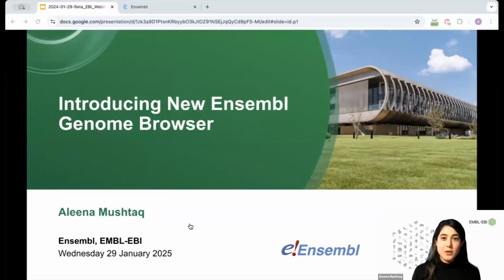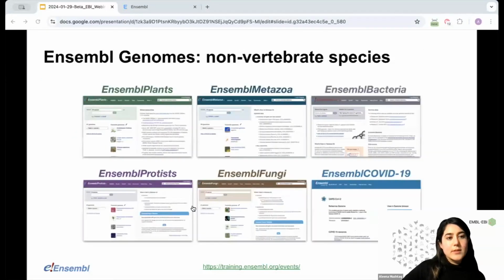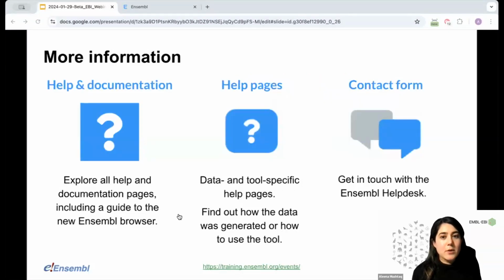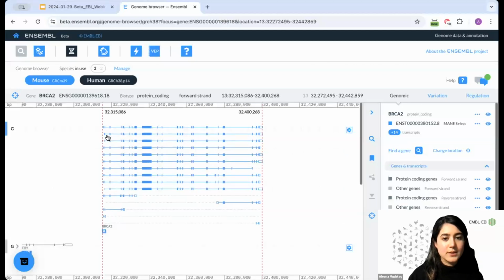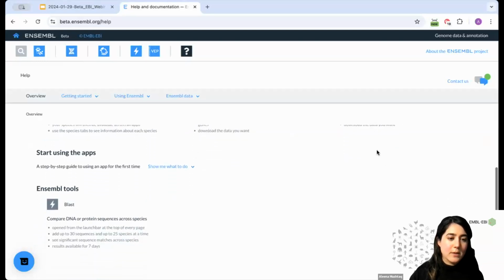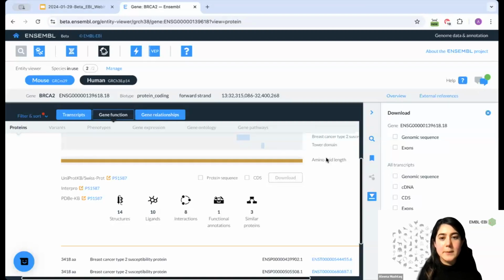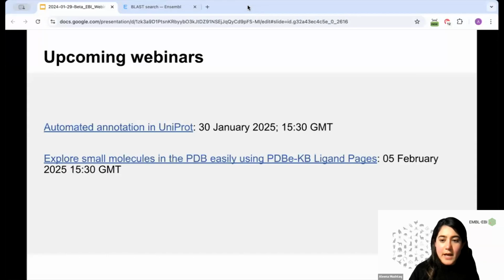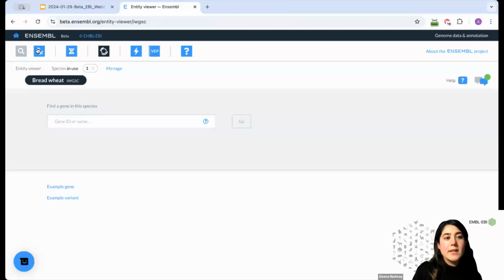Introducing the new Ensembl Genome Browser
This webinar was record on 29 January 2025.

We seek to migrate all sites to our new infrastructure within 2 years alongside additional development needed to port essential functionality from our current infrastructure. While we will continue to maintain archives once a site is retired, no new data will be added and we will only prioritize essential bug fixes. We encourage all Ensembl users to review the functionality on our beta provide feedback and contribute to our exciting future.
Dyer SC, Austine-Orimoloye O, Azov AG, et al. Ensembl 2025. Nucleic Acids Research. 2025 Jan;53(D1):D948-D957. DOI: 10.1093/nar/gkae1071. PMID: 39656687; PMCID: PMC11701638.

Ensembl creates and imports genome annotations, including data on genes, variations, regulation, and comparative genomics, for vertebrates, non-vertebrates, and key model organisms, providing this information freely online.

This webinar will provide an introduction to the new Ensembl browser platform and demonstrate how to navigate the website to retrieve genomic data. The new browser is also home to all data that would previously have been shared on the Ensembl Rapid Release site. The webinar will highlight the improvements in the new platform and how these enhancements can significantly aid in genomic research. Importantly, participants will also be able to engage with the Ensembl outreach team to find sources of help and documentation.

This webinar is suitable for any researcher in life sciences who is interested in studying genes and genomes. No prior knowledge of bioinformatics is required, but an undergraduate level knowledge of biology would be useful.

Outcomes
By the end of the webinar you will be able to:
- Access the main data types through the new Ensembl web browser platform: genomes, genes and genetic variation.
- Find help and documentation related to the new Ensembl website

For materials and further training please go to the EMBL-EBI Training